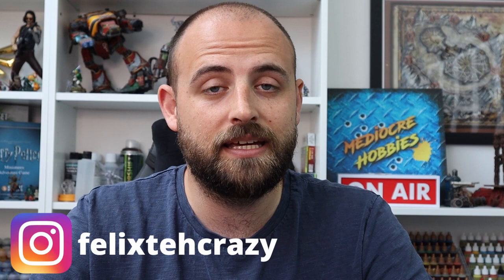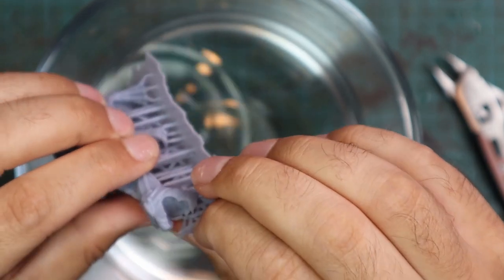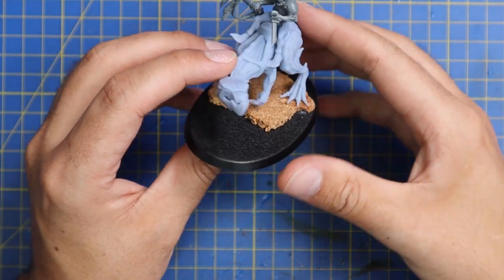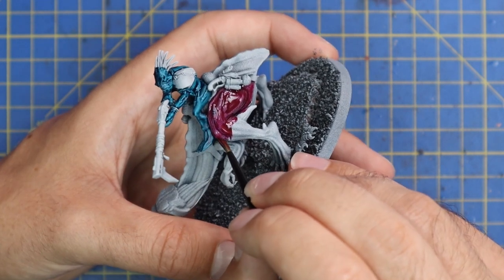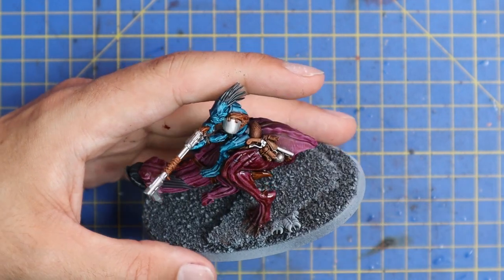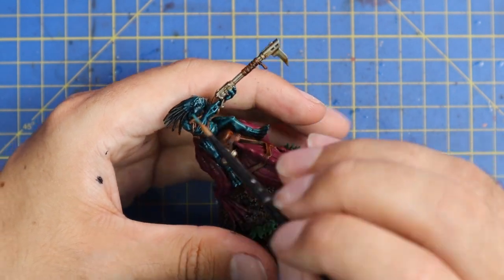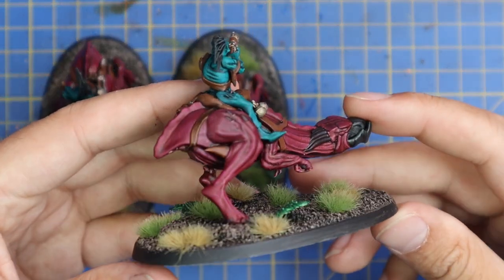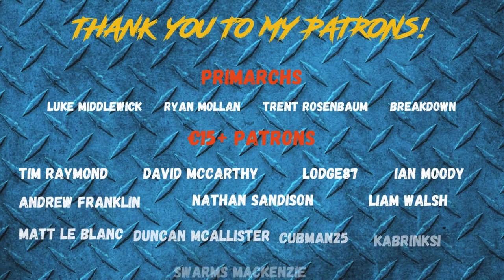Kroot! 3D Printing plus Warhammer models?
With 3D printing becoming a bigger and bigger part of our hobby, I feel it's important to continue to support the artists and many work hours behind some of the best designs in licensed miniatures, without losing access to them once they go out of print. When I wanted to add to my Kroot army, I found the perfect balance between using Warhammer models still on sale, and supplementing these with 3D printed designs by an artist  to add the parts I can no longer buy from Games Workshop.

This video is not sponsored, I just think this artist did a great job! Please check him out and give him some support!

Paint list at end of description!

Primer for main body and backpack:
Chaos Black
Retributor Armour

Paints used in order:
Akhelian Green
Screamer Pink (base)
Sotek Green (layer)
Green Stuff World Intensity Inks:
Crimson Magenta
Virdis Green